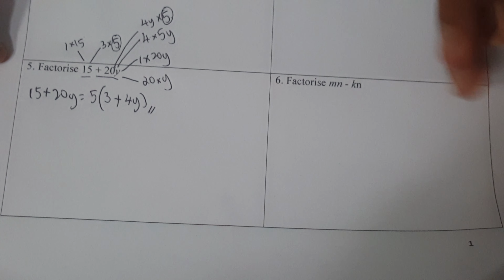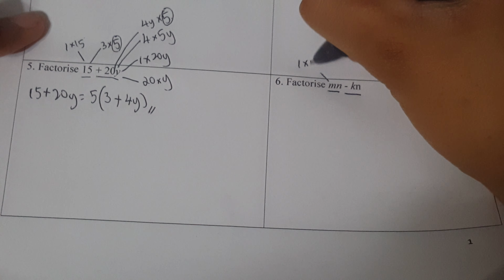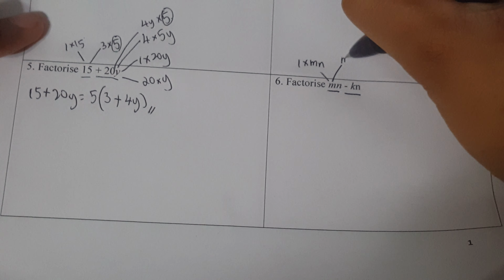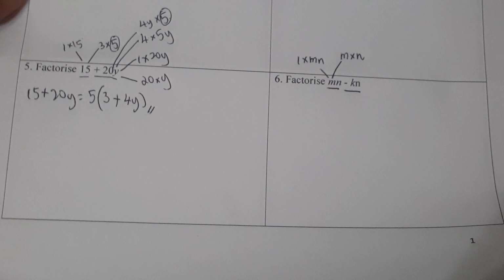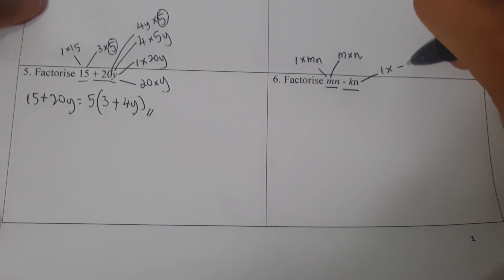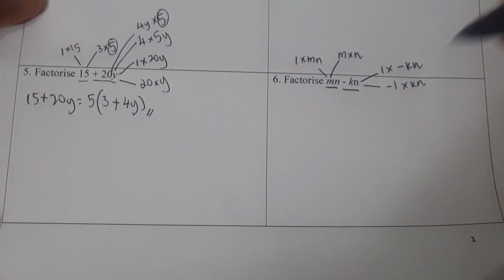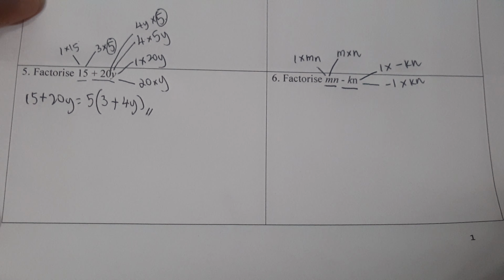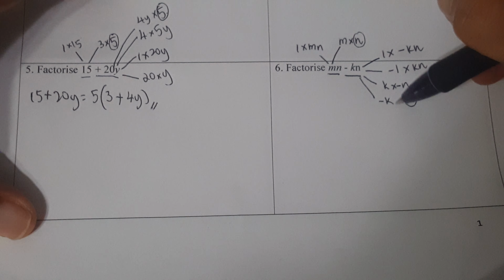Q5 Q6 Factorisation revision worksheet